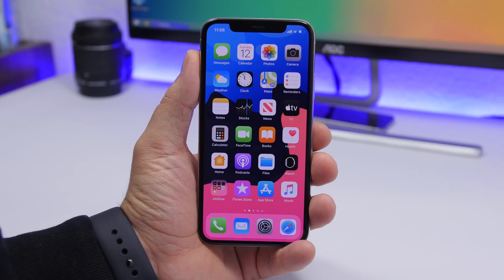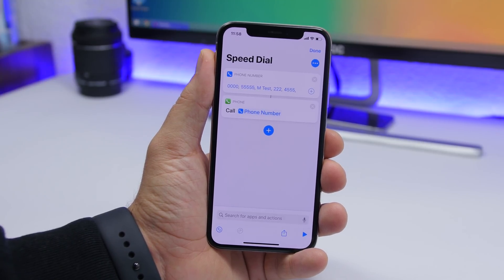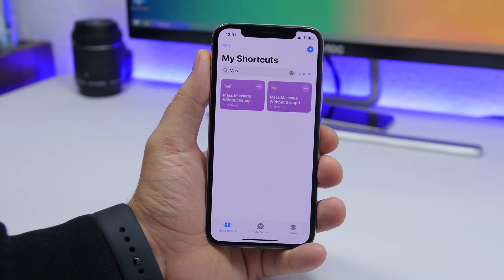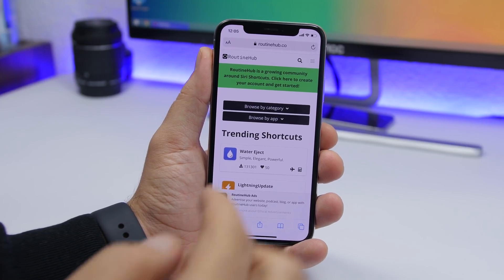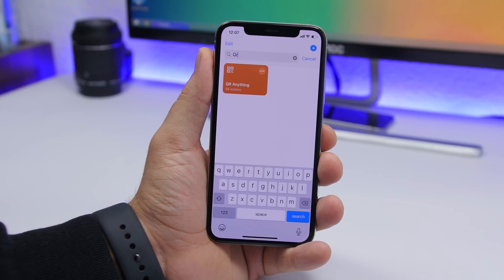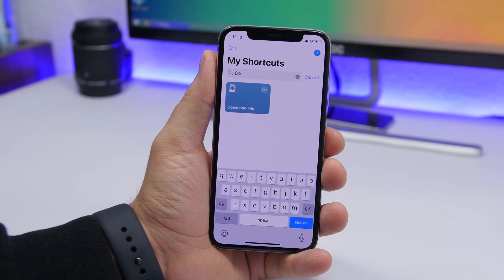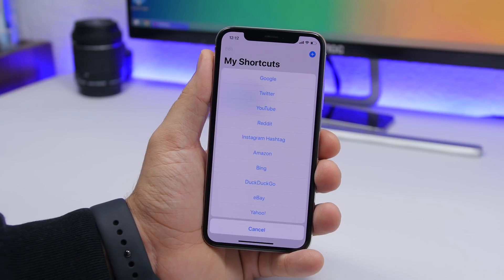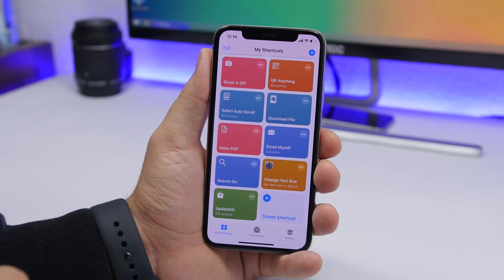Top 15 USEFUL iPhone Shortcuts !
15 useful iPhone shortcuts. These iPhone shortcuts are very useful and will make your life easier using your iPhone on iOS 13.

15 very useful iPhone shortcuts that you must have on your device. These iPhone shortcuts will help you preform different tasks faster and also do things that you cant do with your iPhone without these shortcuts.